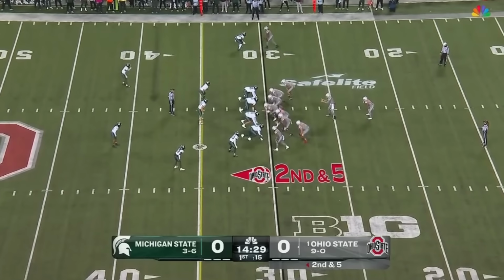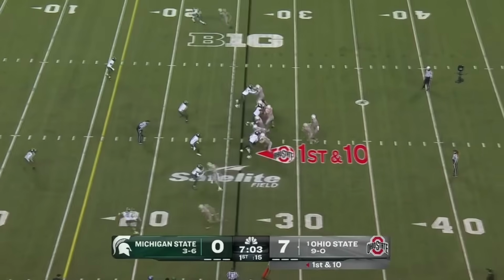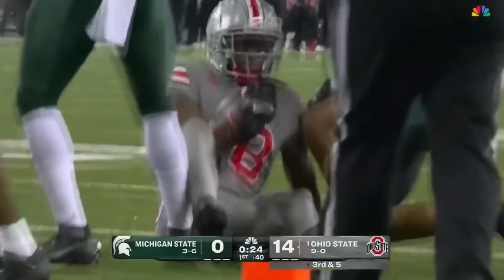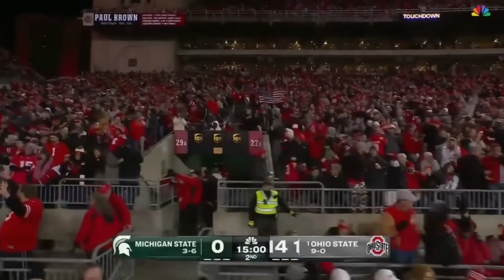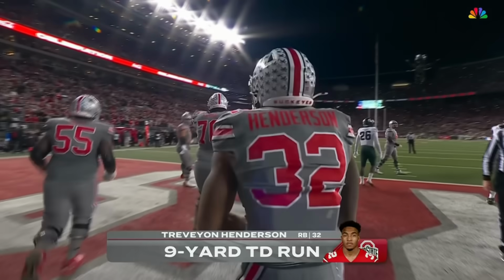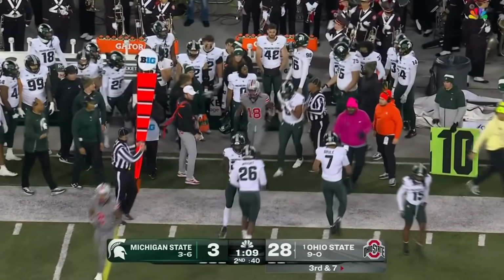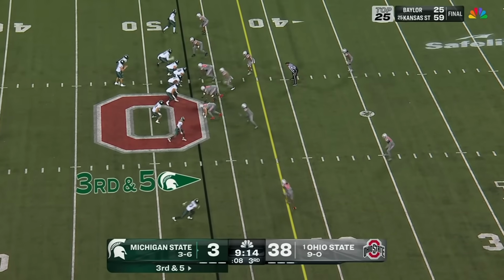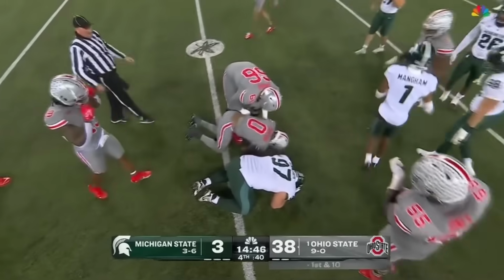Ohio State vs. Michigan State 2023 - Paul Keels Highlights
Keels call of the OSU vs. MSU game on 11/11/2023